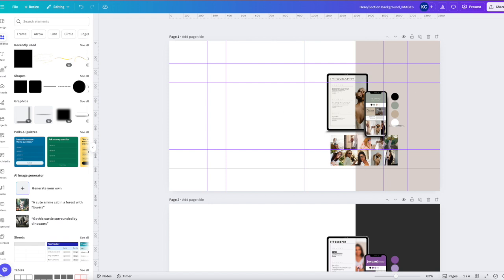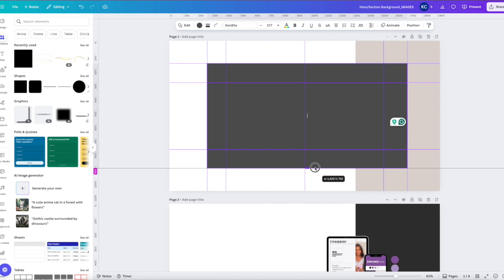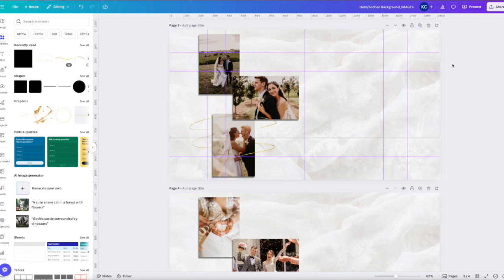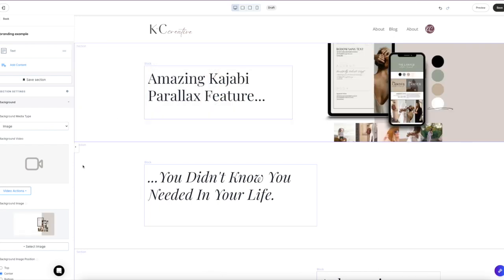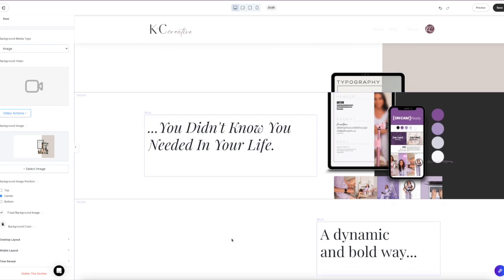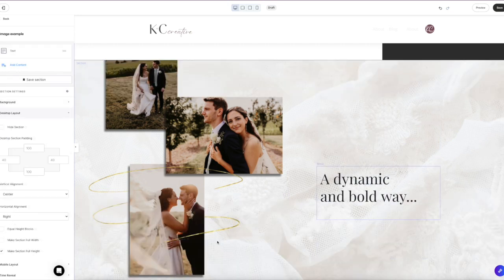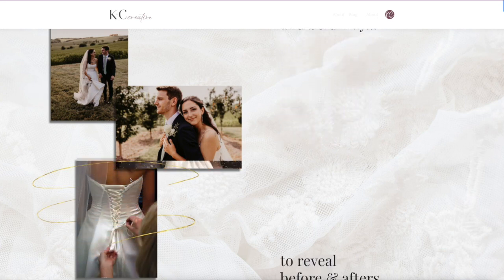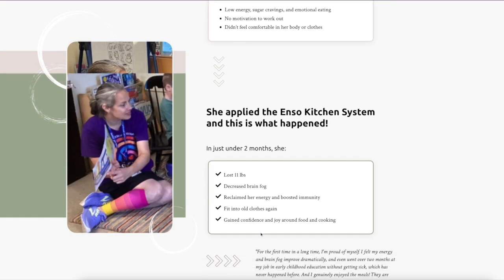Kajabi Parallax Hack: Create Scroll-Stopping Before & Afters with Canva + Fixed Backgrounds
Unlock a powerful visual hack inside Kajabi! In this video, we walk you through how to create stunning scroll-triggered before-and-after reveals using Canva and Kajabi’s fixed background image (parallax) feature.

You’ll learn:
-- How to format your background images in Canva for seamless transitions
-- The step-by-step Kajabi section setup
-- Real examples of how we’ve used this to showcase client transformations
-- Tips for aligning text and settings for maximum visual impact

This trick is ideal for:
-- Client transformations (think weight loss, home design, branding makeovers)
-- Shocking reveals or storytelling visuals
-- Sales pages that stop the scroll

Perfect for coaches, service providers, and course creators who want their websites to wow and convert.

Want to skip the tech stress and have us build your Kajabi site?

Prefer a shortcut for DIY? Explore our One-Page Website in a Day